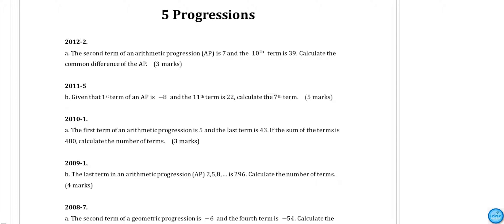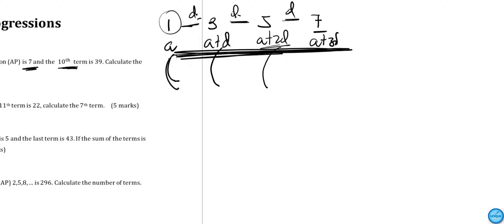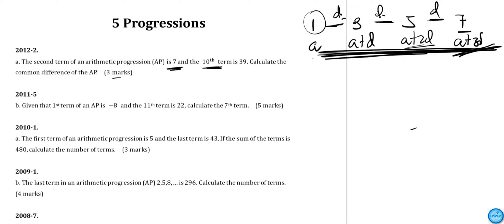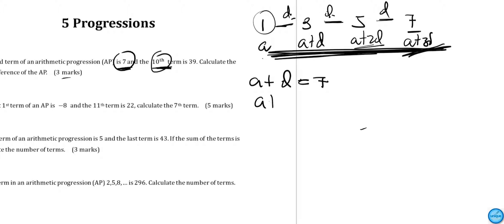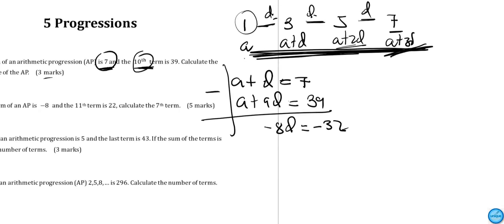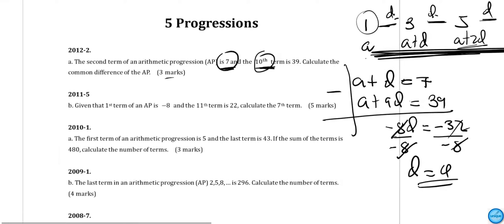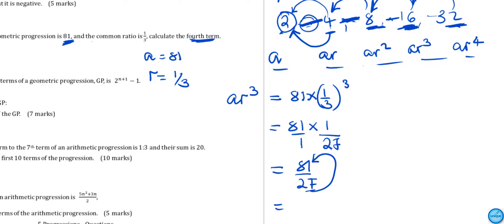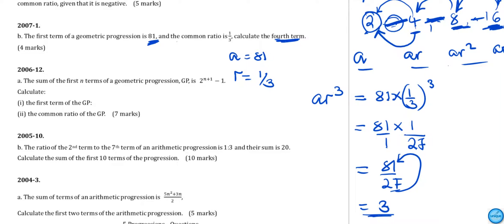MSCE Maths - Practice questions (Geometric Progression)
With my class revising GP and AP series before writing 2022 MANEB Maths Paper II.